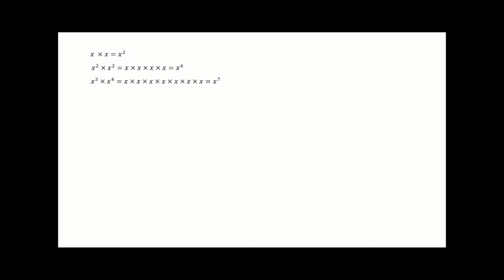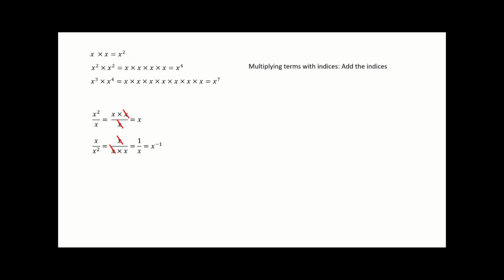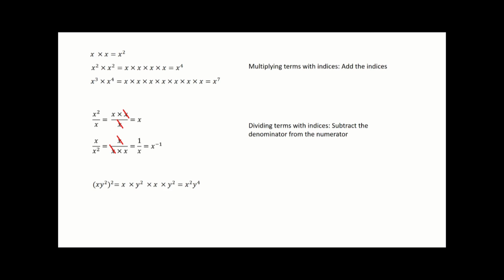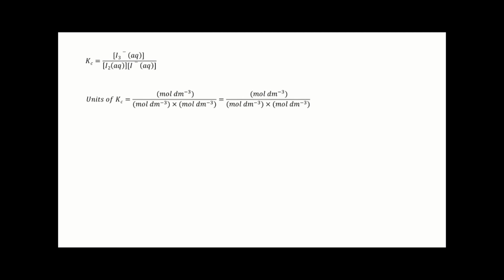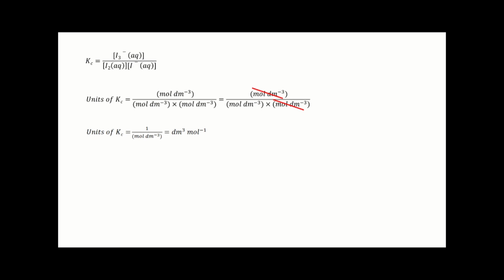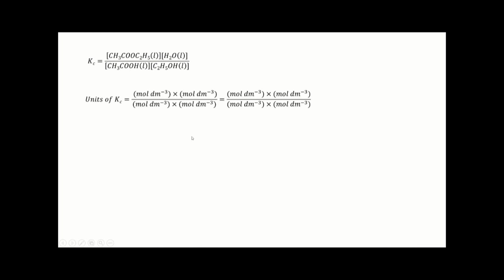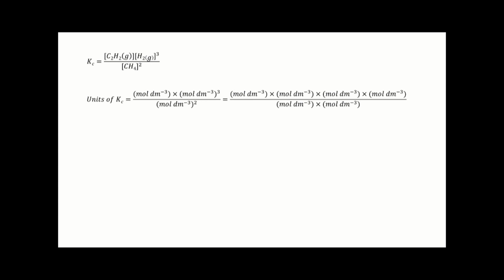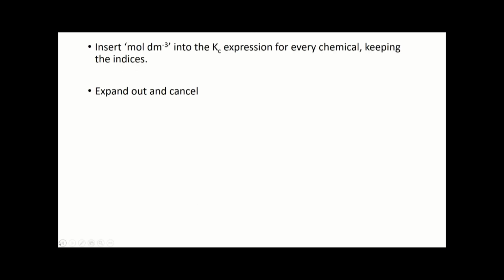Units of Kc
How to calculate units of Kc